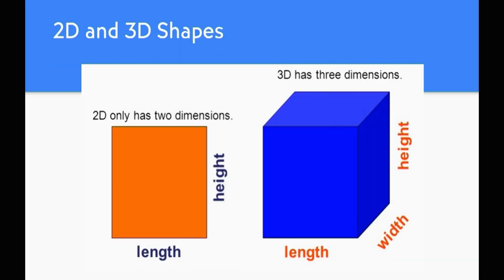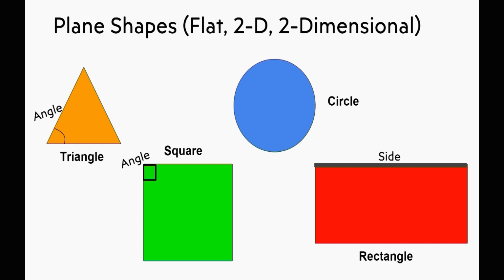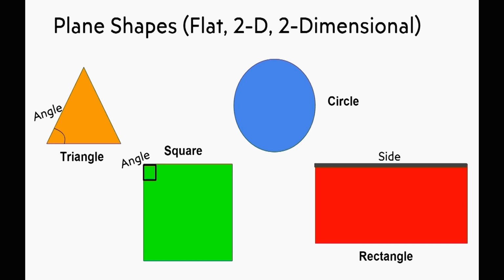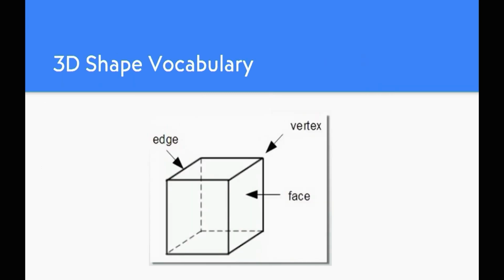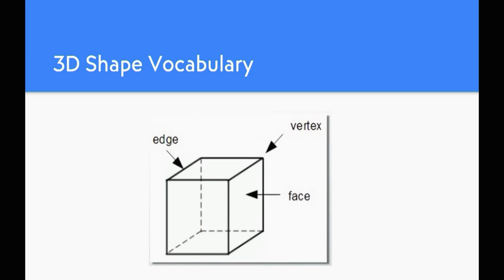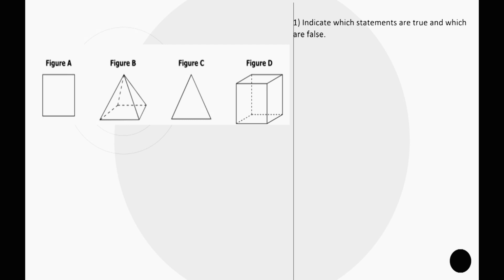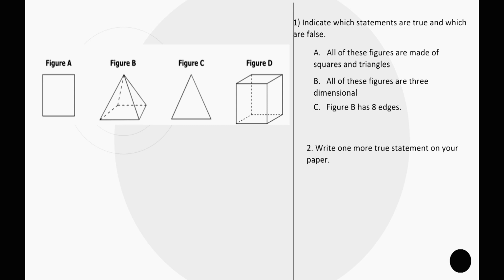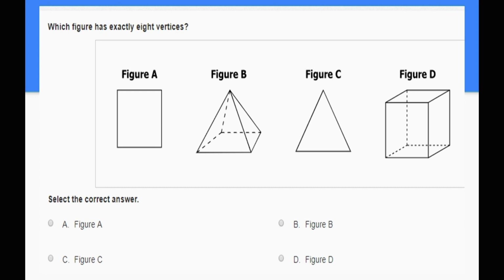3D Shapes - Math, Grade 4, Unit 7, Video 3